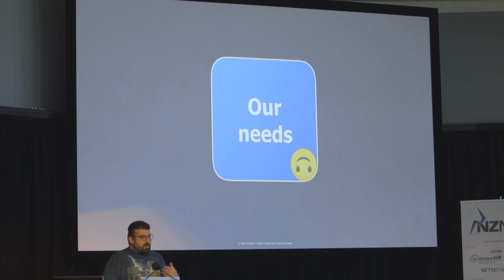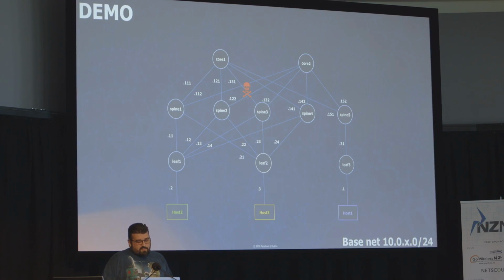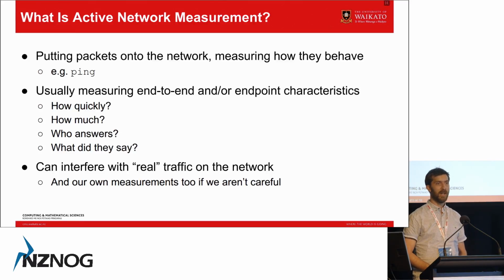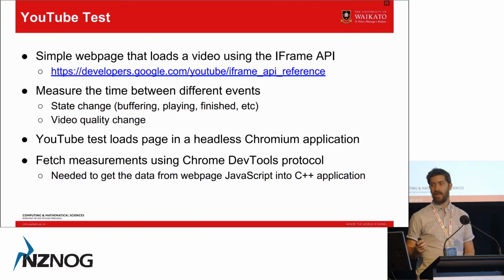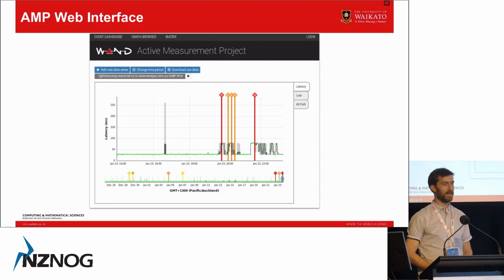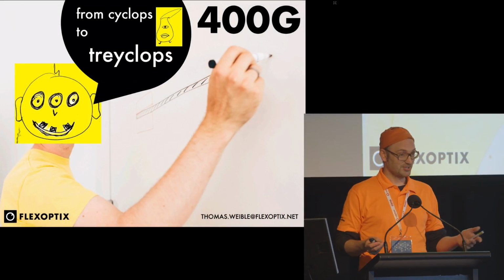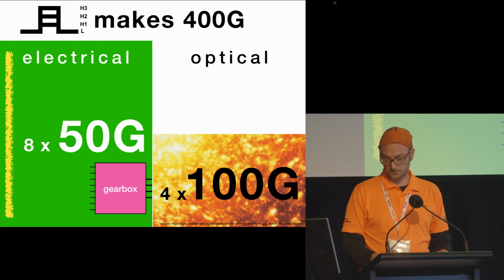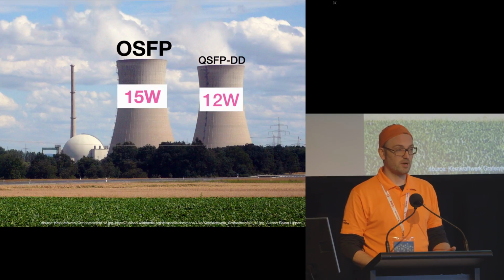NZNOG 2019 - Day 1 - Session 4